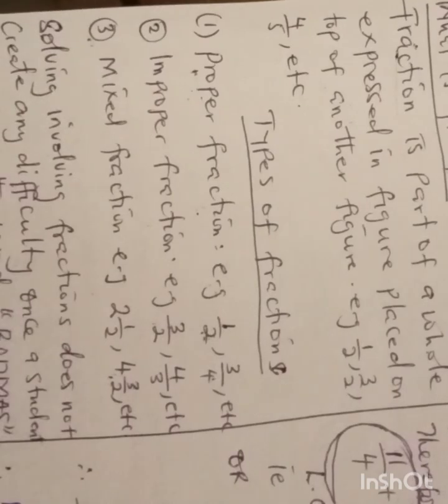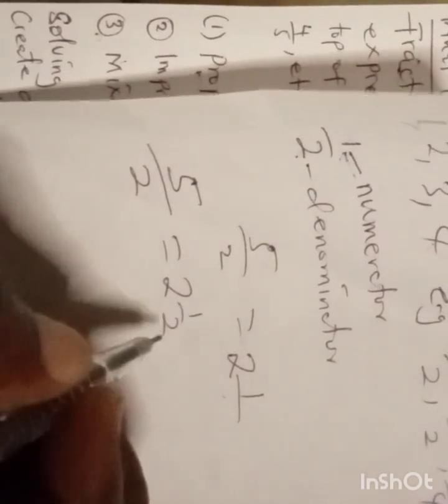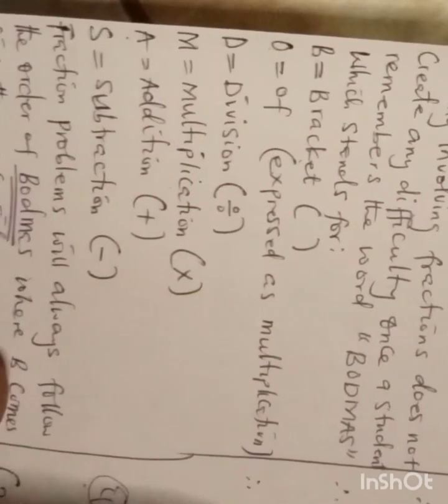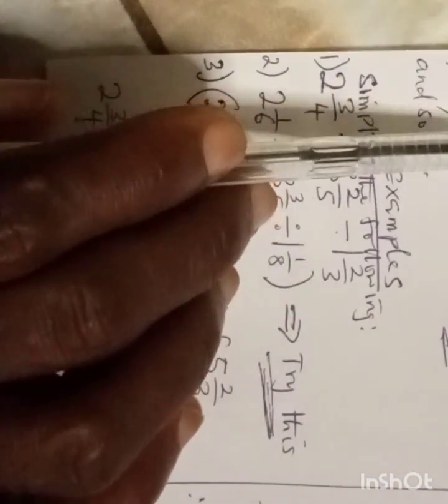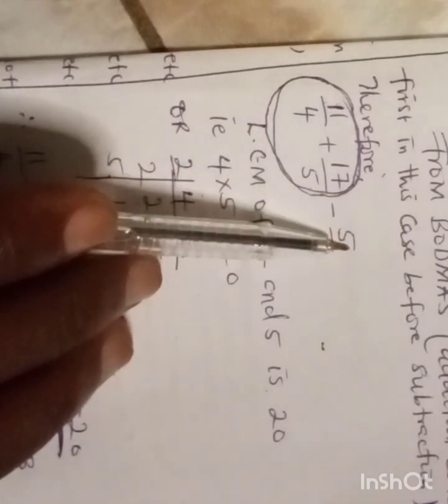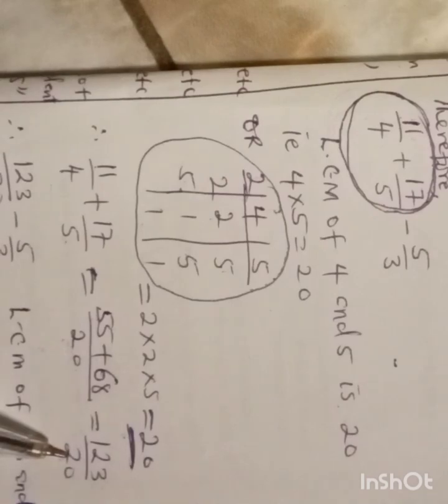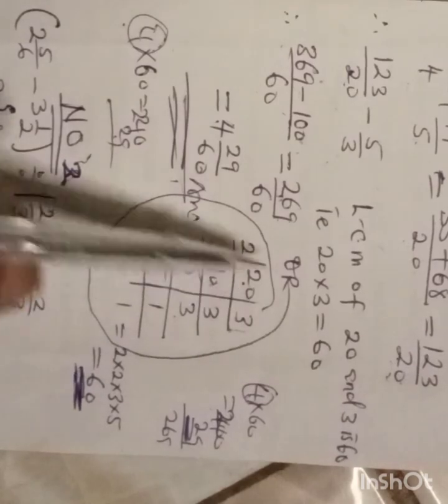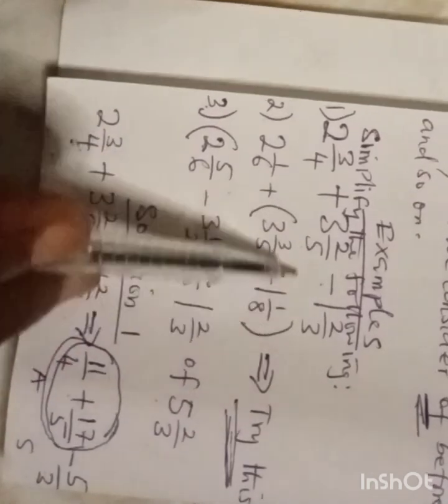Fractions: step by step approaches to solving problems involving fractions